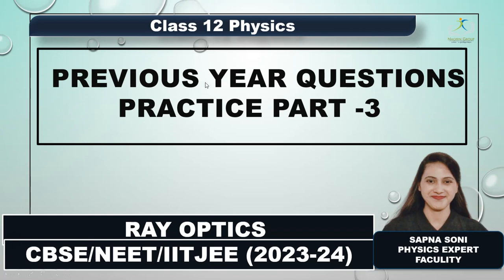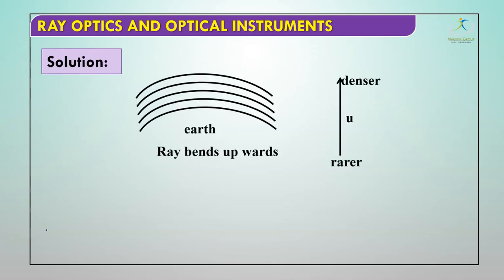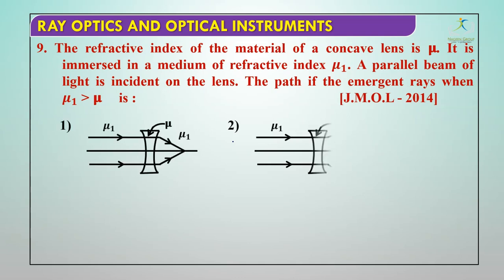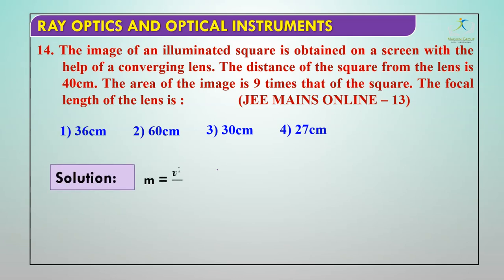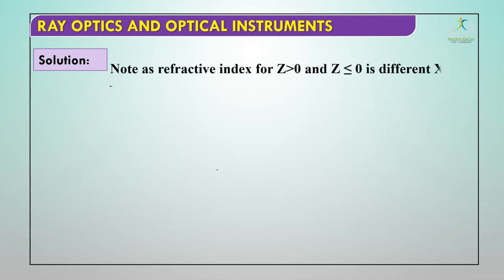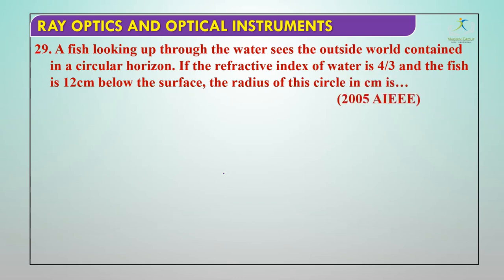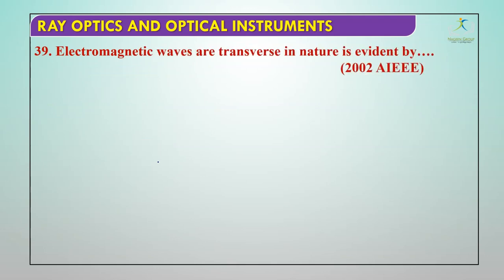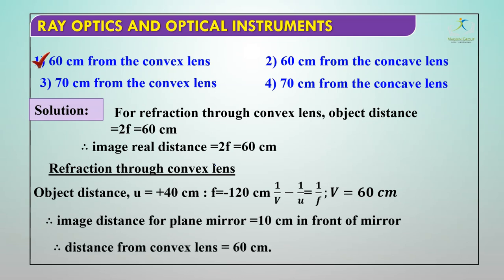PREVIOUS YEAR QUESTION || PART -3 || RAY OPTICS || PHYSICS || CH- 9 || CLASS -12 || CBSE 2023-24